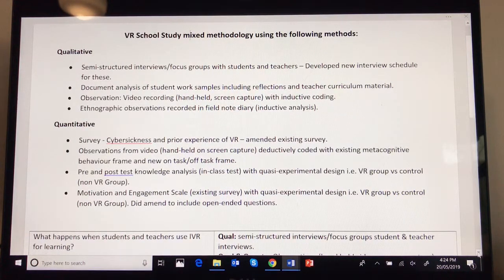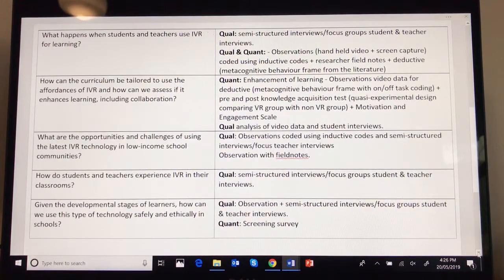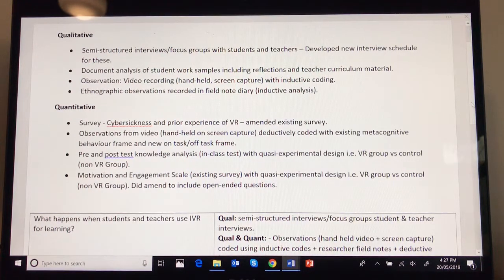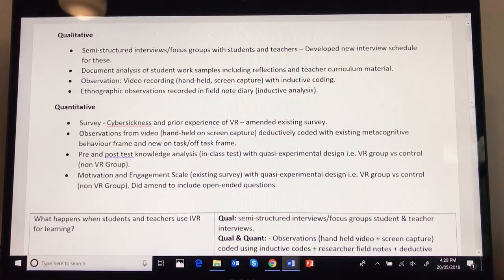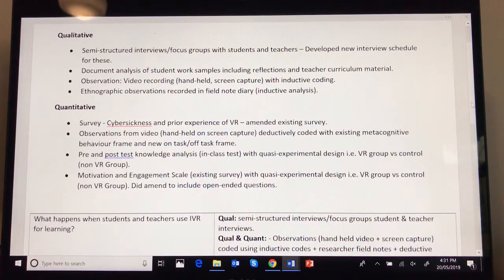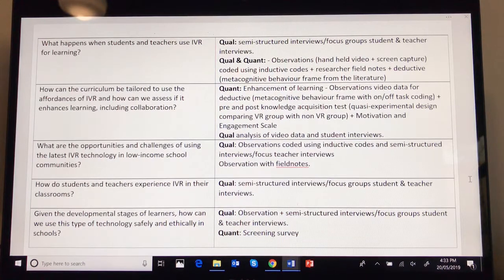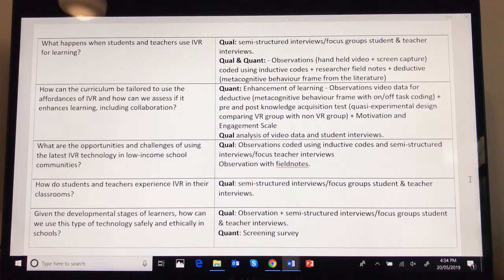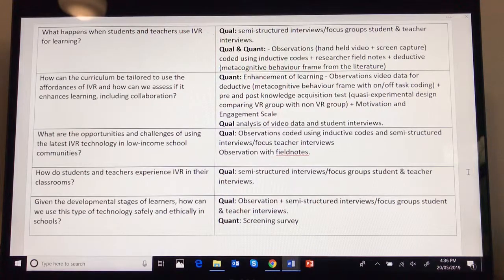Educ 6948 worked example